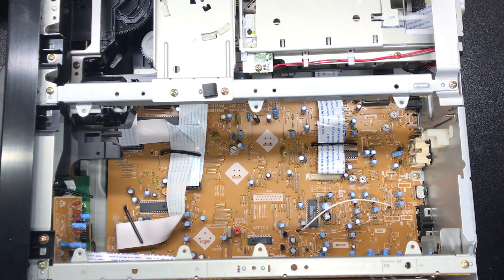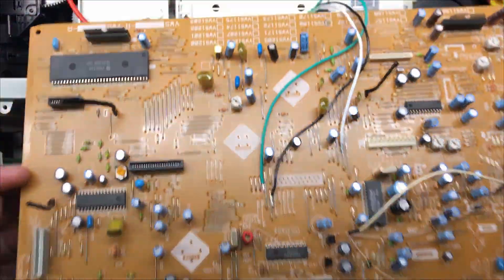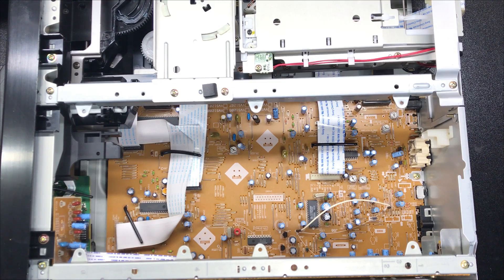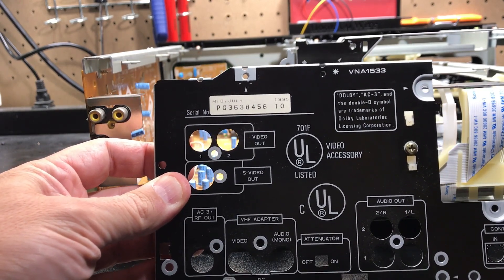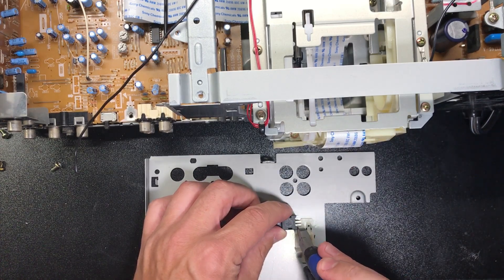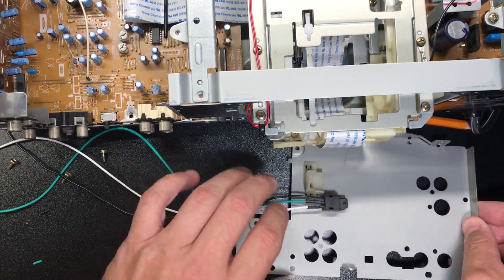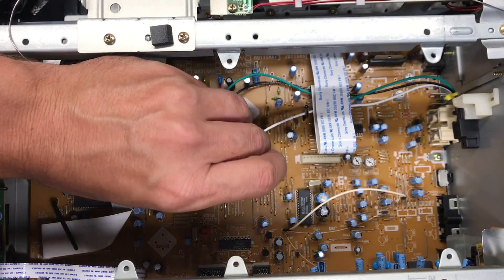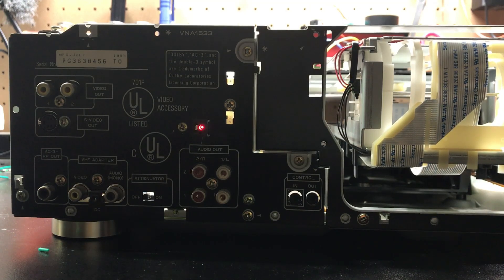Pioneer CLD-D504 Digital Out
Adding optical out to a Pioneer CLD-D504 Laserdisc Player.  It was not as easy as I thought it would be.

Link to jig file coming soon